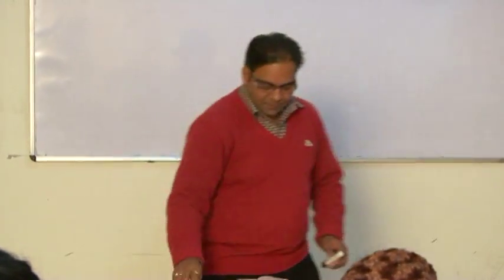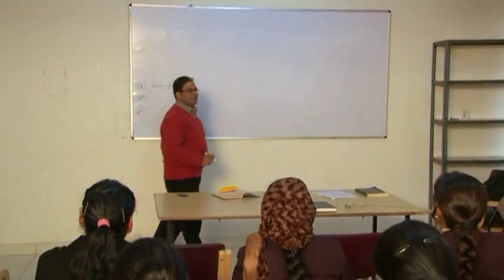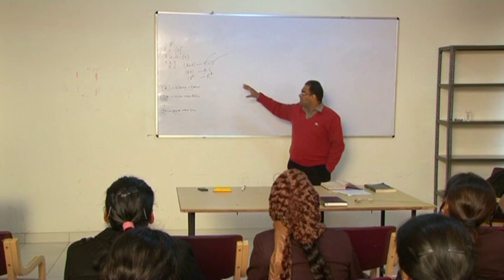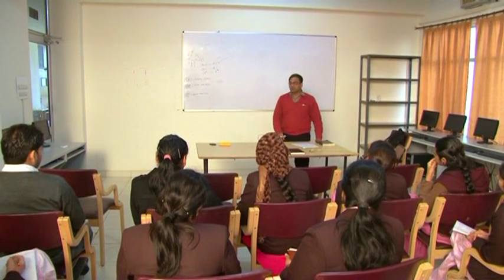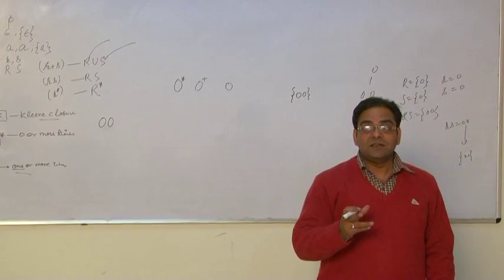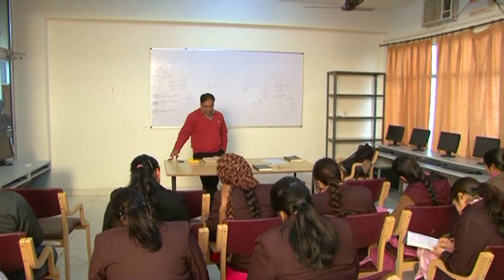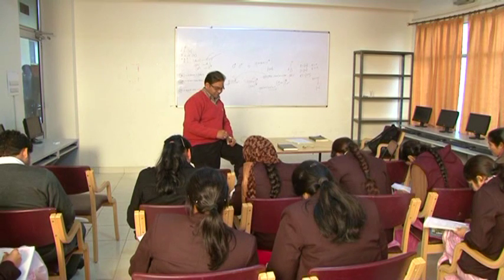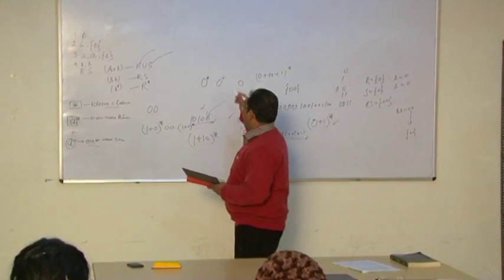TOC 6-1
Theory of Computation 6-1